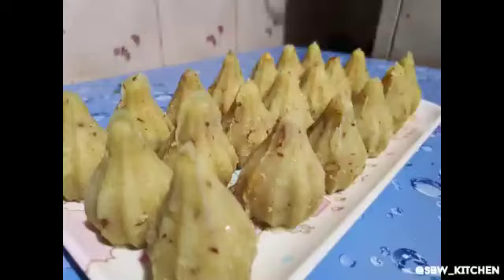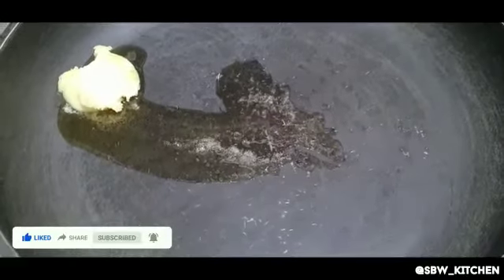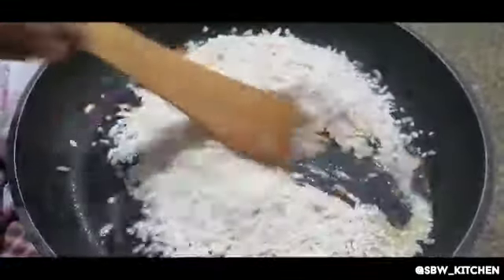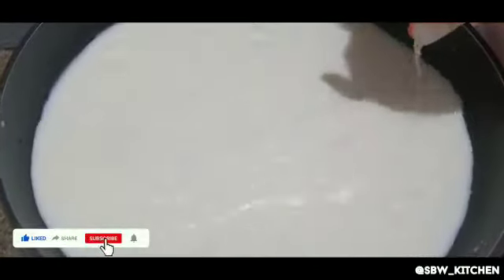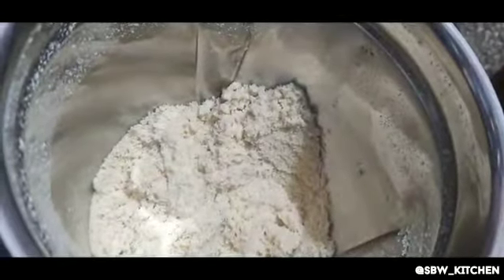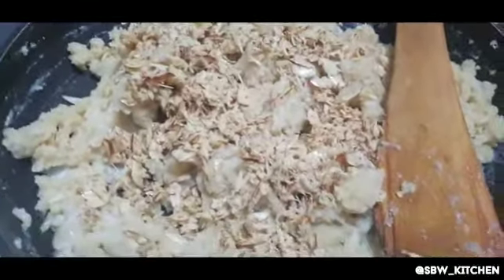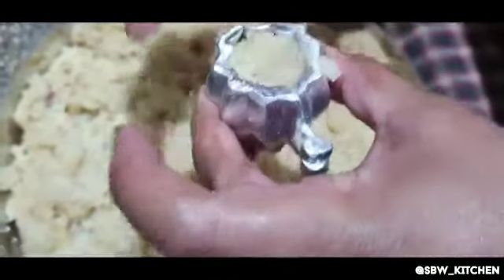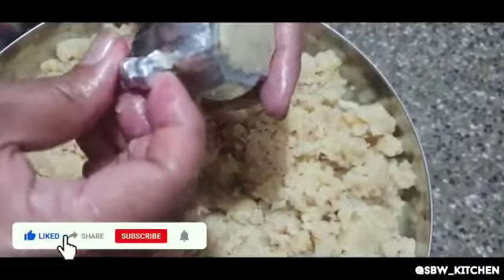Poha Modak recipe | Poha Modak in easy way | Sbw Kitchen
Hello guys!! hope you all are fine and safe...
so I'm here with a new recipe which is Moong Daal Fry in Dhaba style, I've shown a very easy way to prepare it and also it tastes very delicious, i suggest you to try this recipe at your home and enjoy, also share this recipe with the people you know,your friends, your family, and also your relatives and also follow me on instagram for more daily updates and keep supporting...!!!

Spread Love🌹
See ya💕